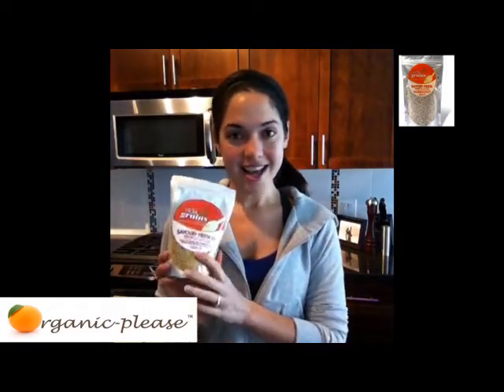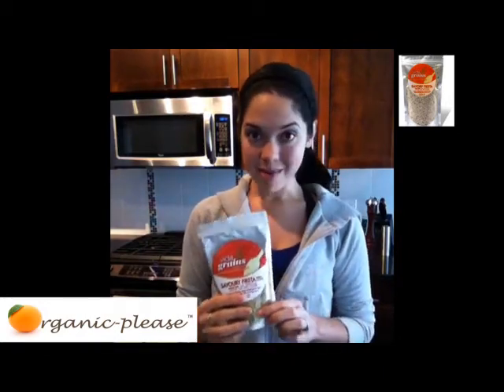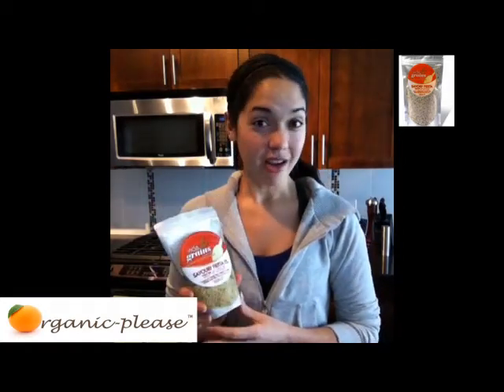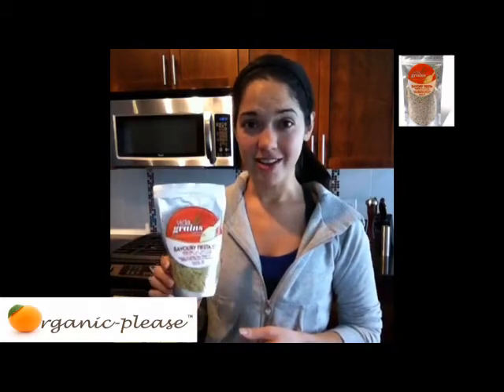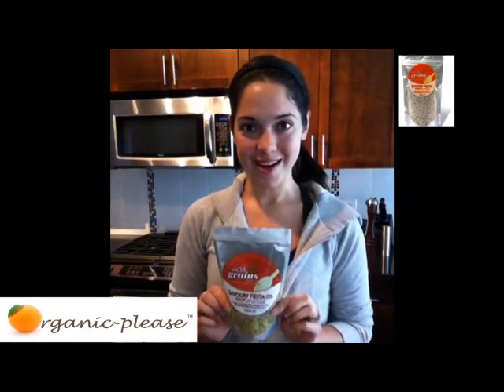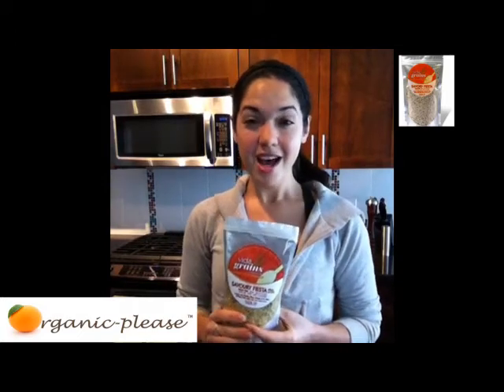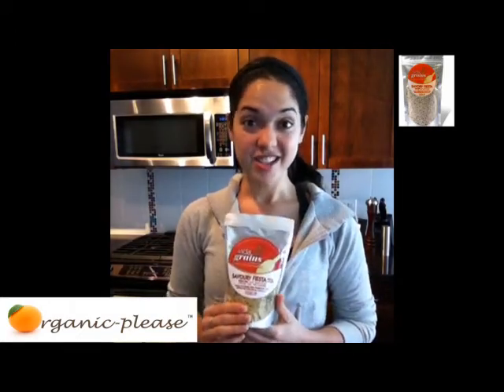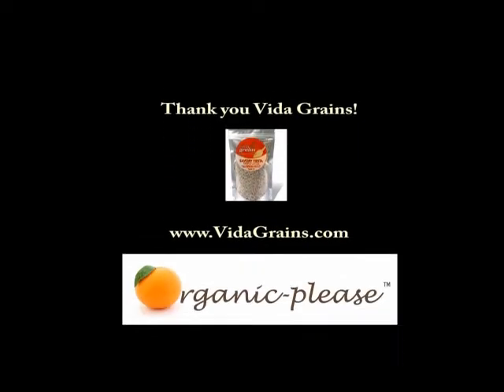Organic-Please Reviews Vida Grains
Vida Grains are all natural, mostly organic. They are a delicious super
suppliment, filled so many great things!  A simple way to add nutrients and flavor to any meal!